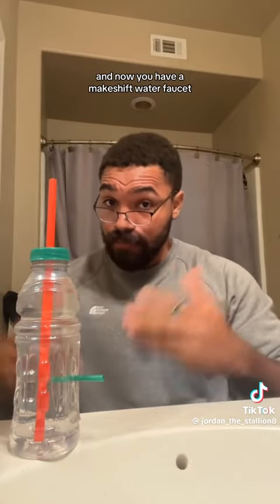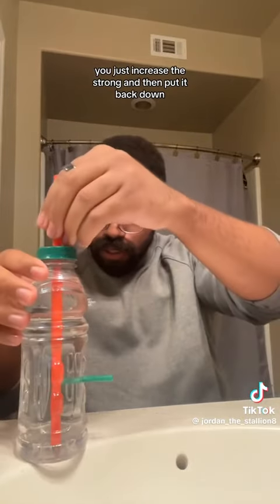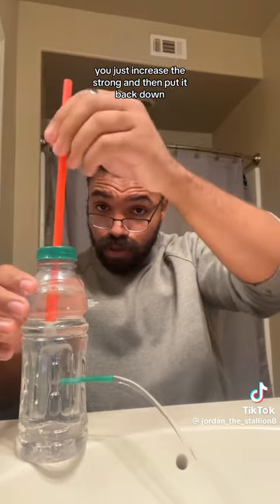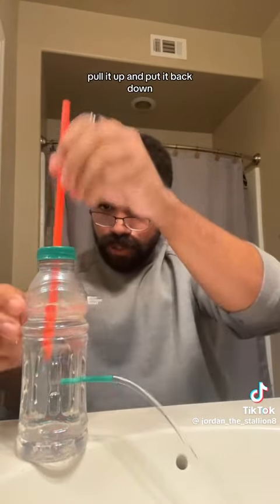nah this crazy tho (Off Topic)